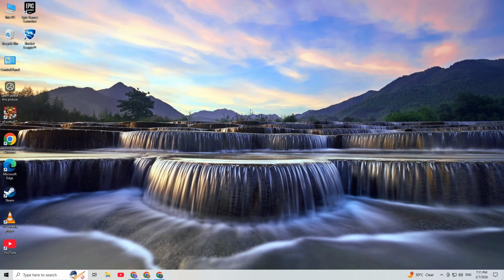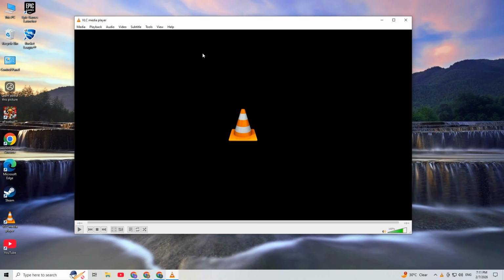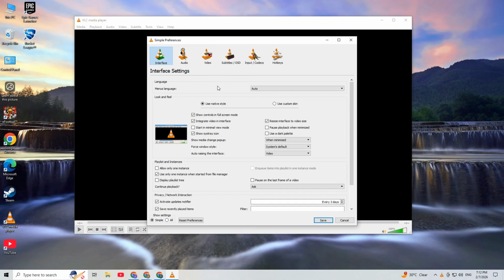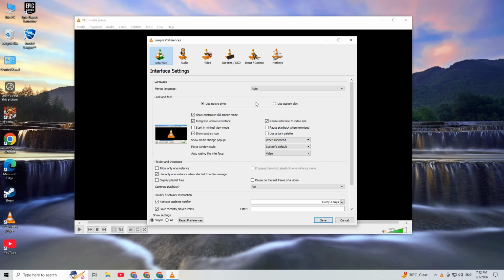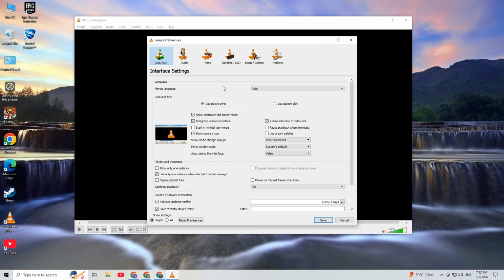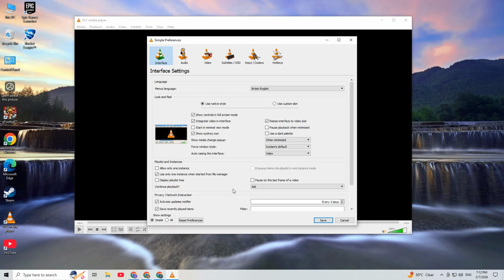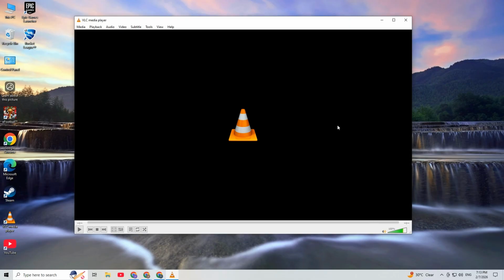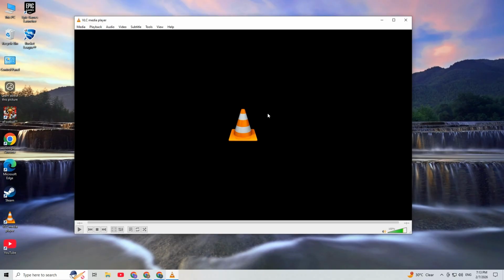How To Change Language In VLC Media Player (2026 Easy Guide)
Learn how to change the interface language in VLC Media Player with this simple step-by-step tutorial. Perfect if VLC opened in the wrong language or you want a more comfortable viewing experience.

Timestamps:
00:00 Intro and overview
00:24 Open VLC Media Player
00:46 Open Preferences from Tools menu
01:05 Interface tab explained
01:28 Selecting your preferred language
02:02 Saving settings
02:17 Restarting VLC to apply changes
02:35 Final tips and outro